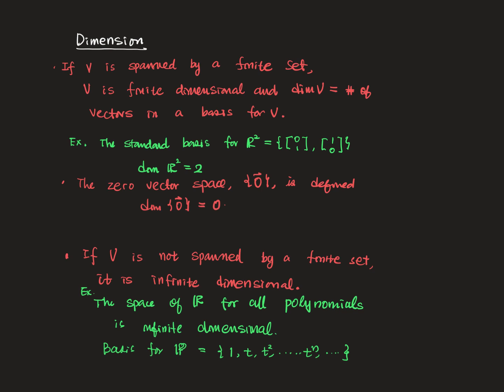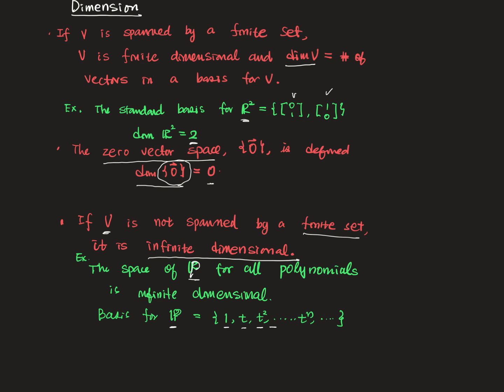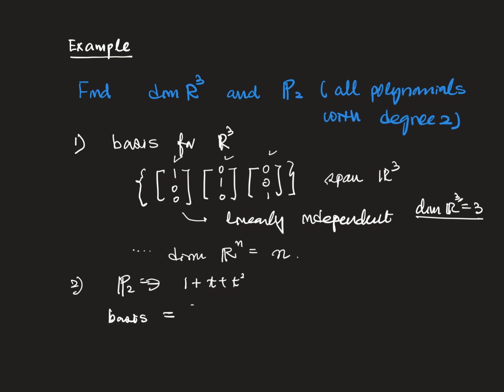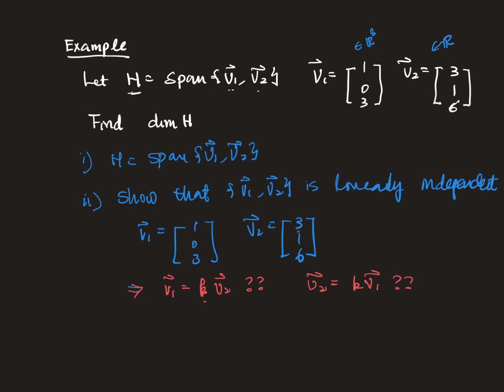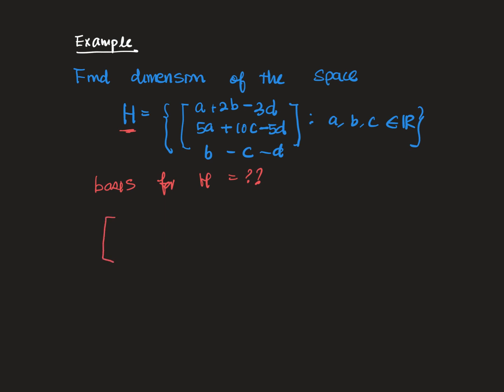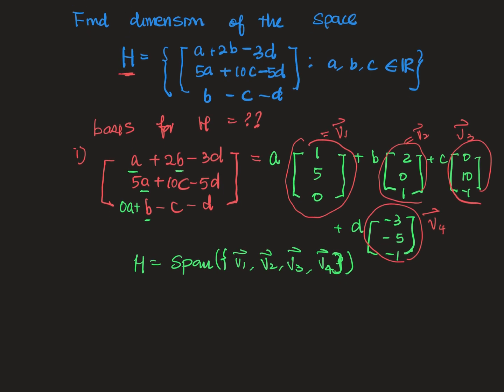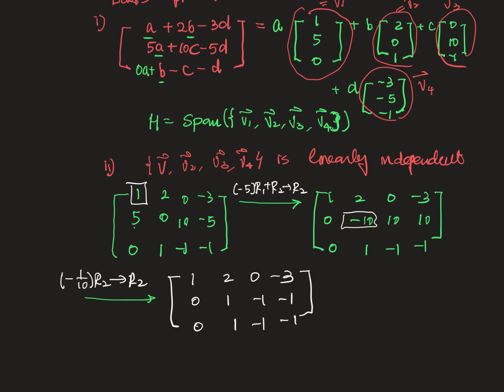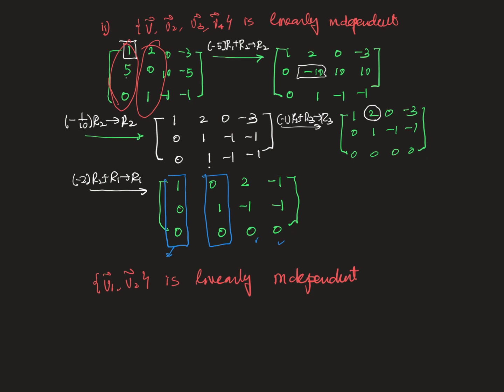4.5.1 dimension of vector space